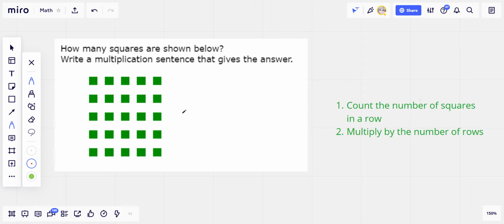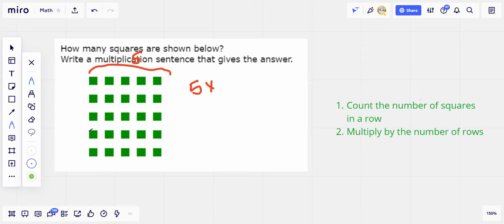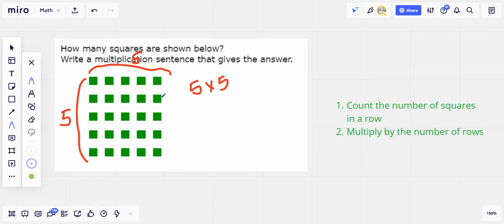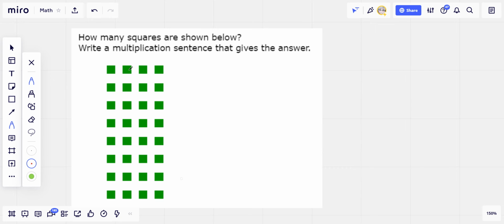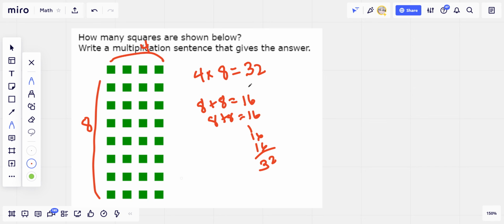Using multiplication to find the number of squares